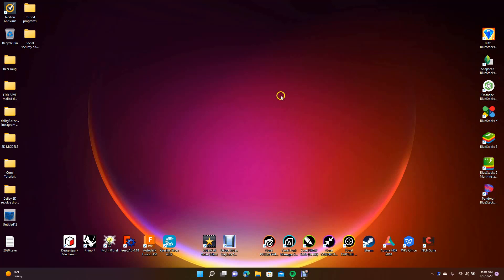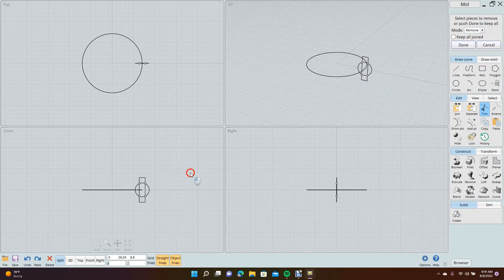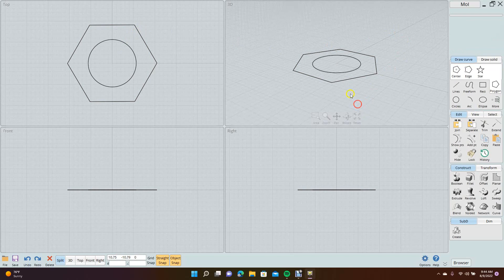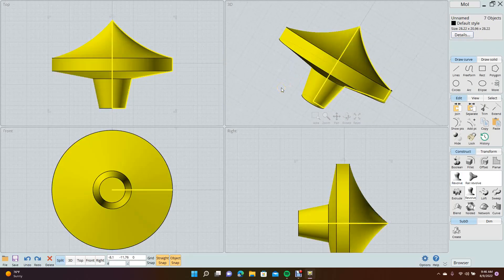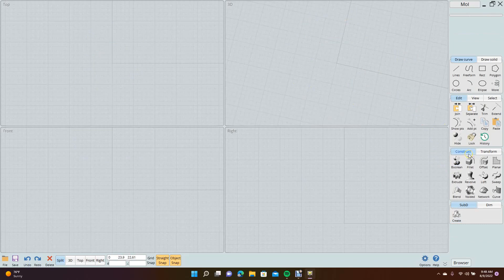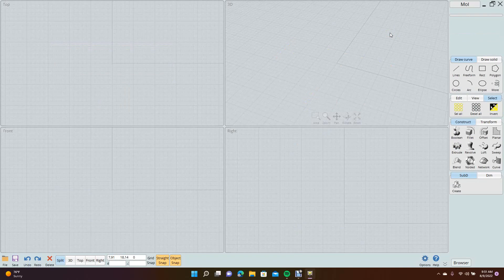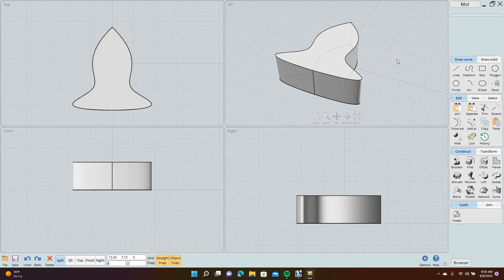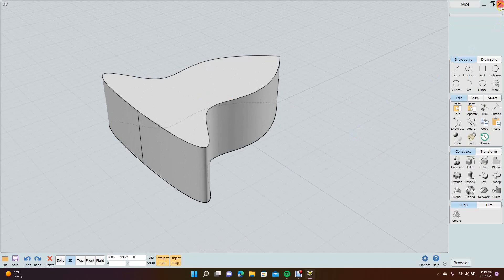How to get started using moi 3d modeling program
This tutorial will show you how to get started using  moi 3d modeling program. This tutorial will go over how to use sweep, loft, extrude, revolve, mirror, join, Boolean, and some other commonly used feature of moi 3d.